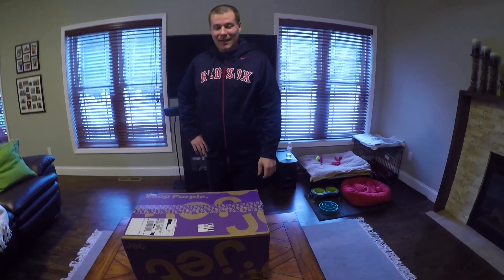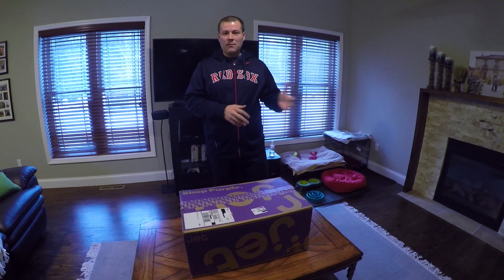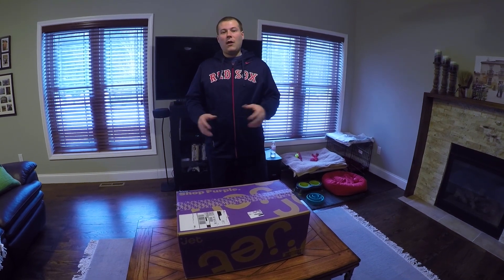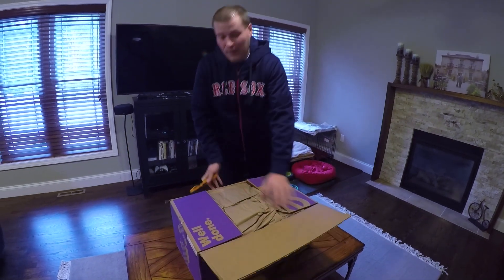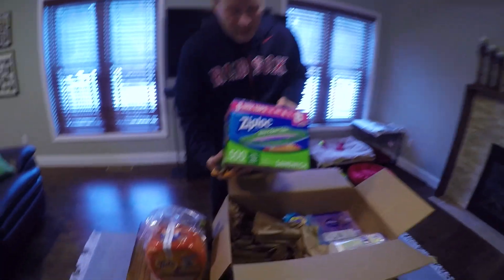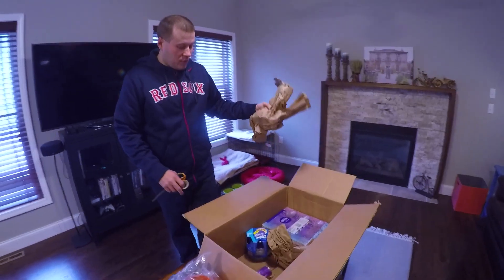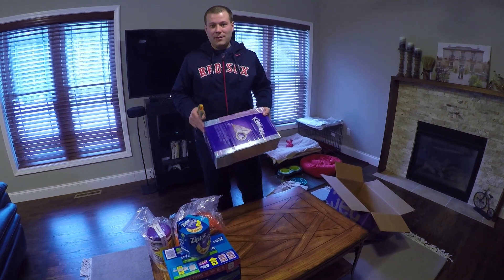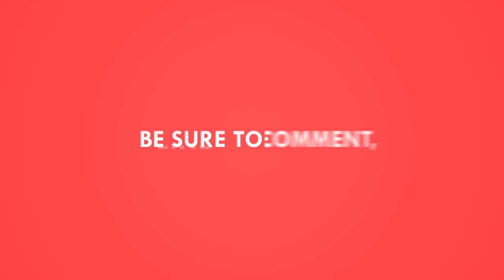Jet.com Review & Unboxing + $10 Jet.com Coupon Code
We have been using Jet.com for over a year and definitely recommend them over Amazon Prime and other online ordering companies for household items and more!  So watch the unboxing and review and click the link below to earn $10 off your first order and see why we use them so much.

About Jet.com...
As you shop, you'll get to make choices that bring our costs down and your savings up. Most of our orders arrive in two days time and some arrive in multiple shipments. You receive FREE Shipping on any order over $35.00 and you get FREE Returns if you need to send something back.

Tune in for more reviews and unboxings and of course - discounts and specials!!